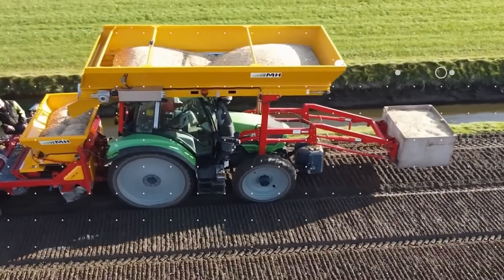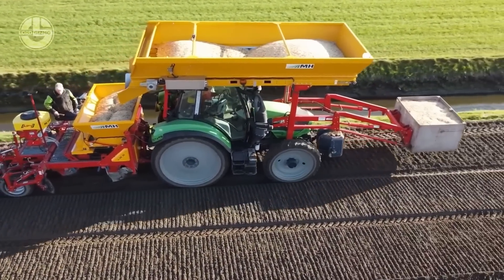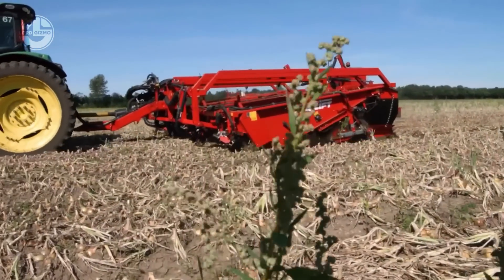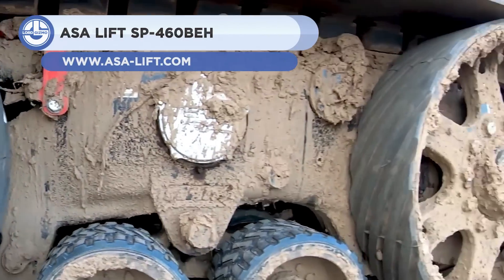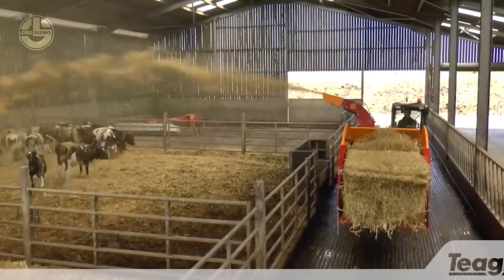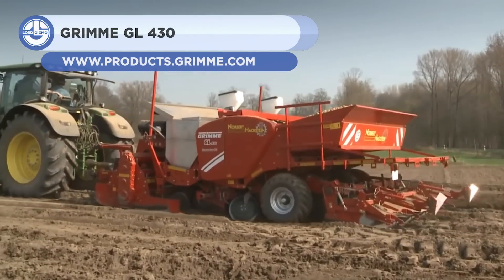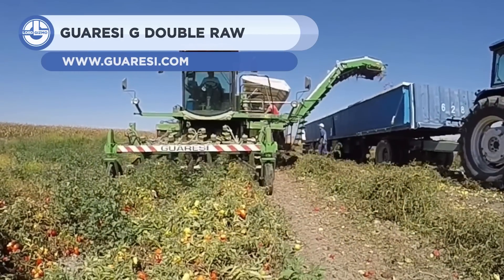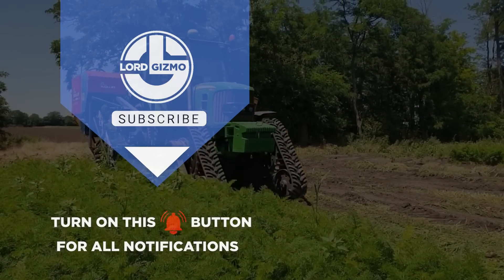10 Modern Agricultural Machines AND Technology For The FARMING World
10 Modern Agricultural Machines AND Technology For The FARMING World

If you’re looking for modern agriculture machines, you’re in the right place. Every

Modern agriculture farming embraces modern agriculture technology to take farming to the next level.   If you want to see modern agriculture machines that are at another level, then Lord Gizmo has you covered.  This is next level agriculture technology at it’s very best.

offer.

0:00 Introduction

0:23 MULARSKI Radish Harvesting

1:26 M.H Plant Machines

3:11 ASA LIFT – 3 Bed Onion Windrower

4:22 ASA LIFT CM-1000C Carrot Harvesting

5:16 ASA LIFT SP-460BEH - Self-Propelled Carrot Harvester

6:29 TEAGLE Telehawk Hydraulic Bale Spreader

7:21 GARLIC PLANTER

8:19 GRIMME GL 430 Potato Planter

9:06 GRIMME Onion Harvester

10:15 GUARESI Super G Double Raw